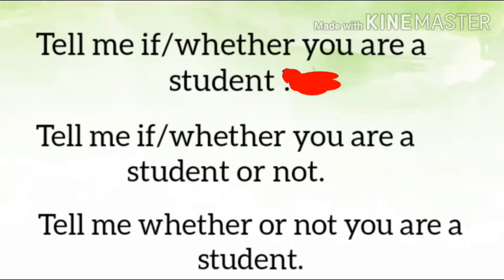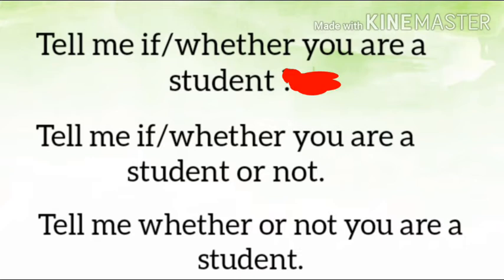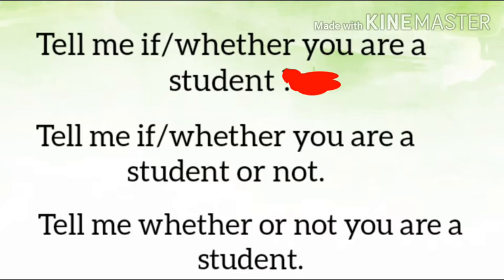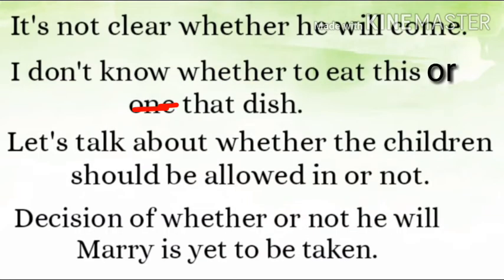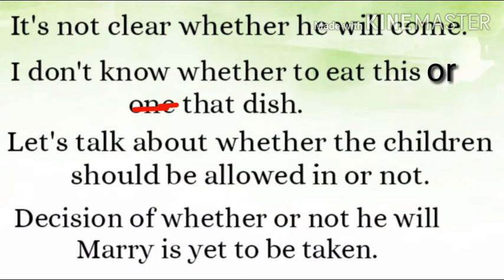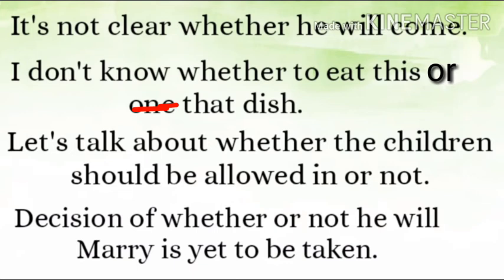If vs Whether | Difference Between If and Whether | How to use Whether in a sentence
Hi friends,
I am Indrajeet.
In this video, I talked about how to use If & Whether.